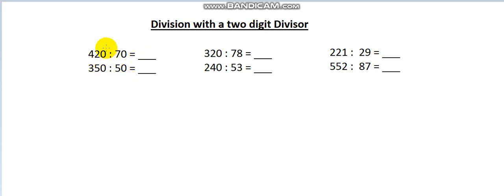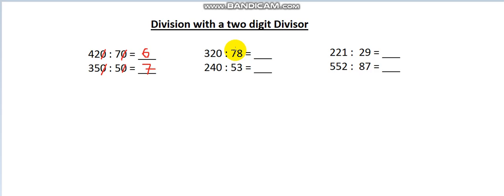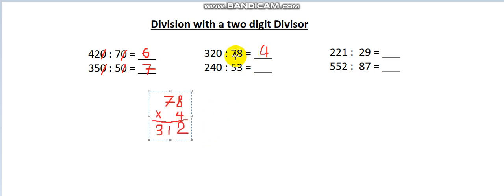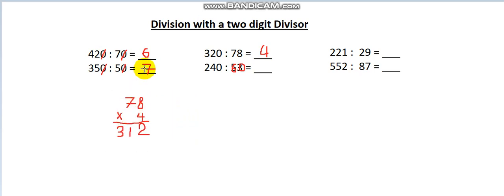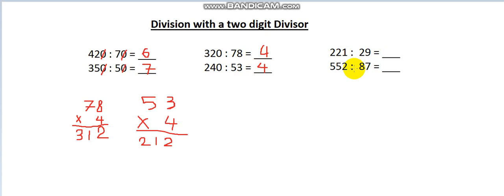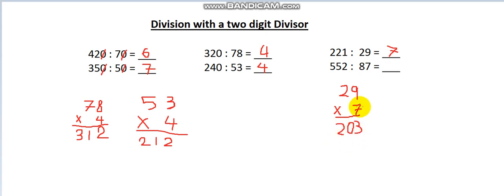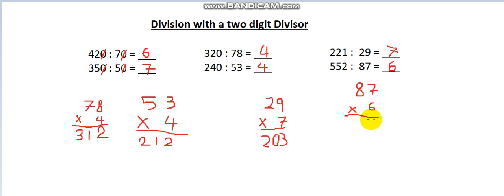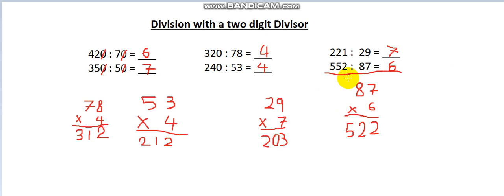Two Digit Divisors Part 1